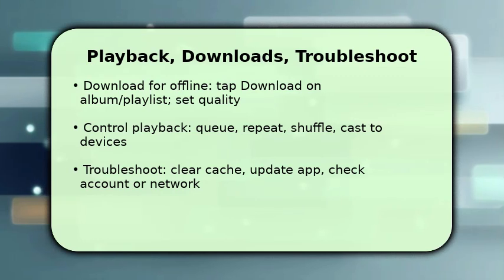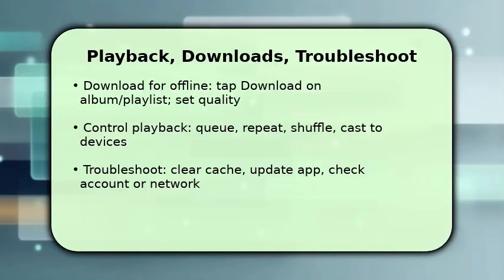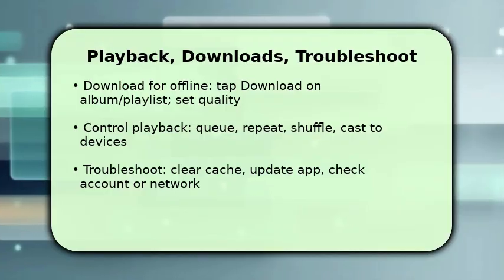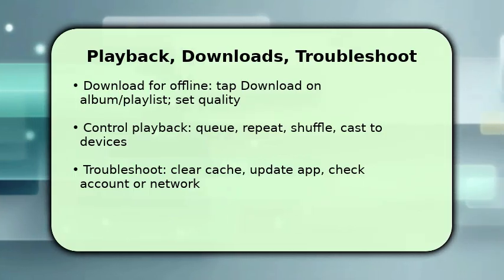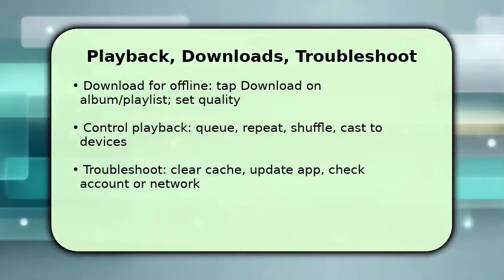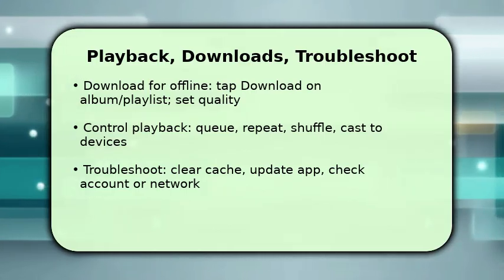How to Use Youtube Music (full Guide)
How to Use Youtube Music (full Guide) | 🔒 Surfshark VPN Deal — Stay private and secure. $1.99/mo + 3 Months Free ▸

Dive into the world of YouTube music streaming and master its use. This comprehensive guide covers essential tips for discovering, playing, pausing, skipping tracks, adjusting volume levels, using playlists effectively, integrating with other devices, troubleshooting common issues, and optimizing your listening experience on mobile platforms.